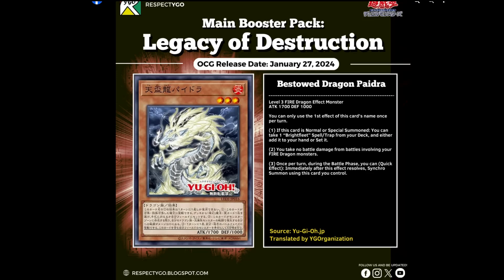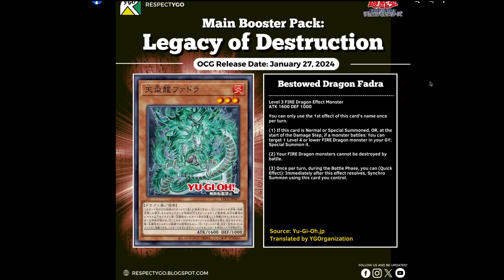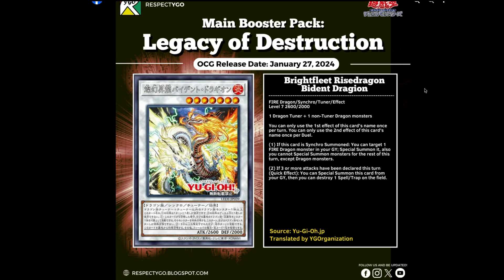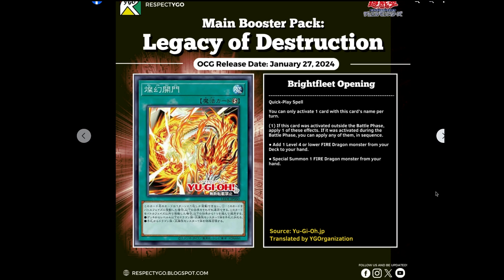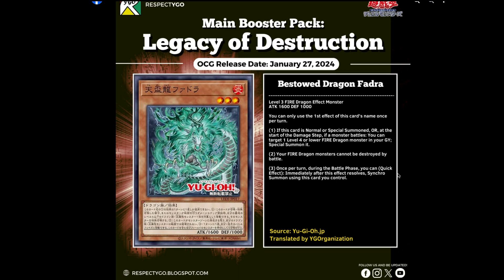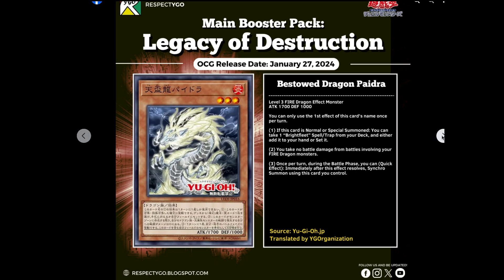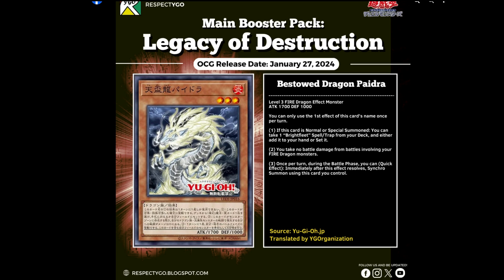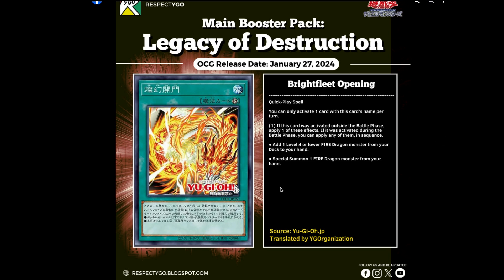YUGIOH NEW Dragon Bestowed Archetype - LOOKS AMAZING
1. Unique Code: ZEPHYR10YP